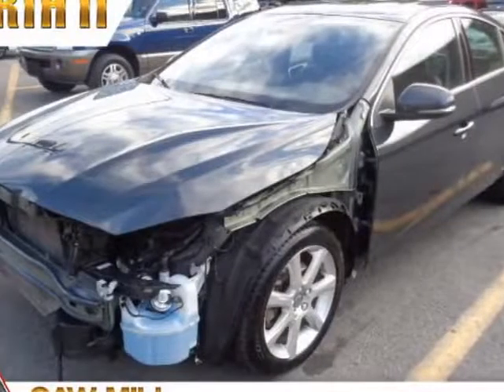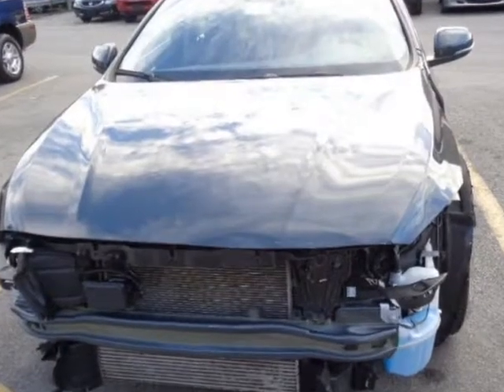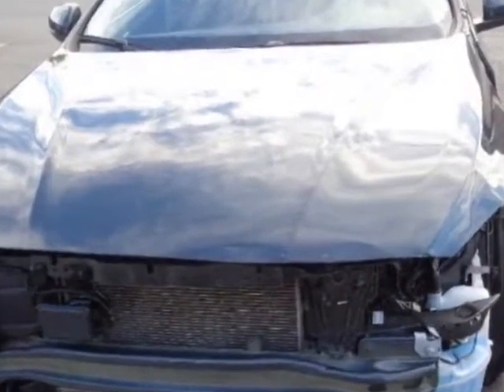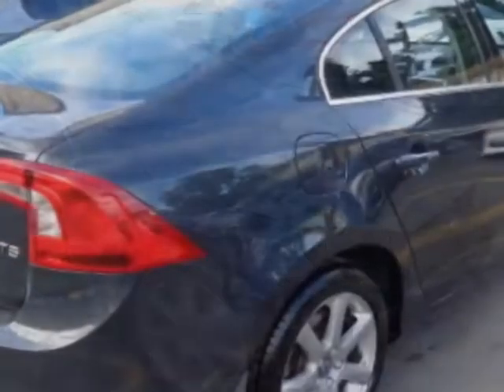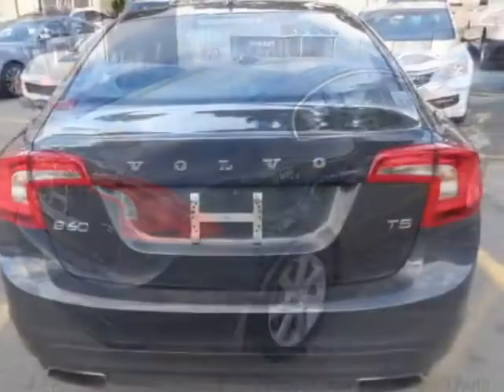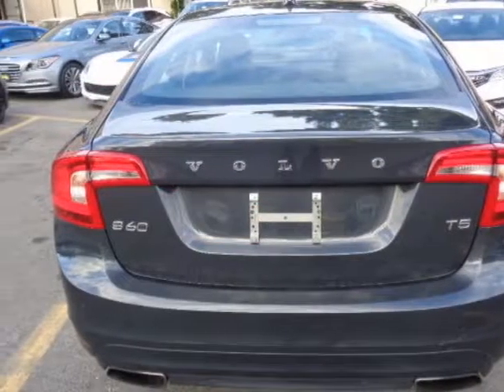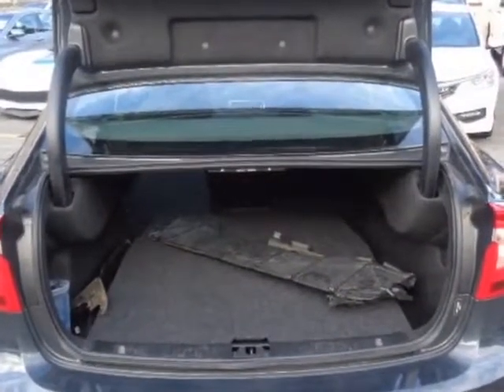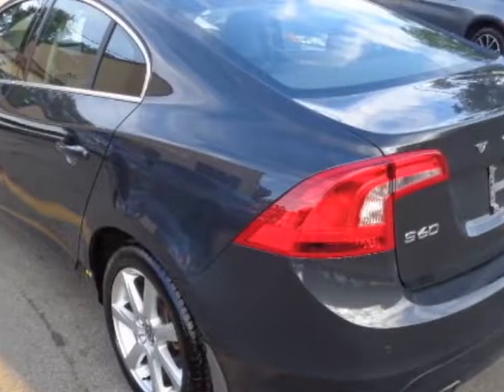2016 Volvo S60 COLLISION Sedan - Yonkers, NY